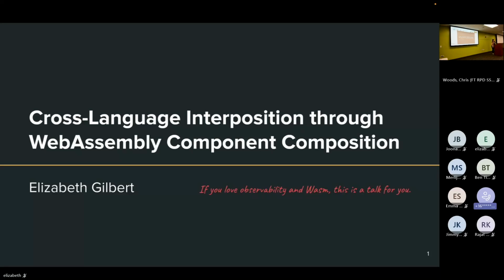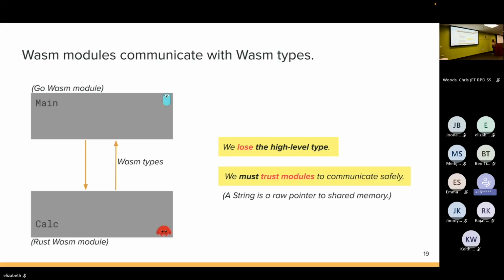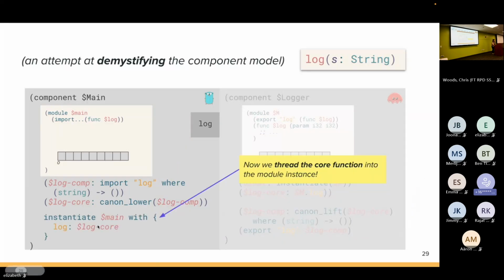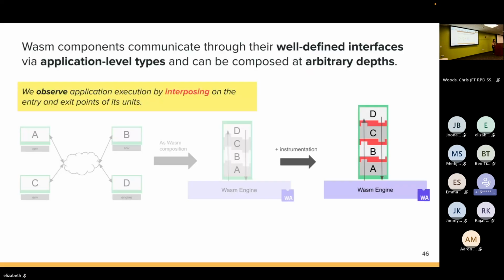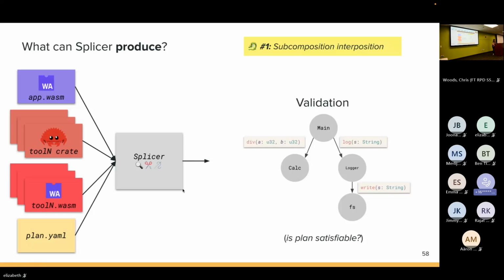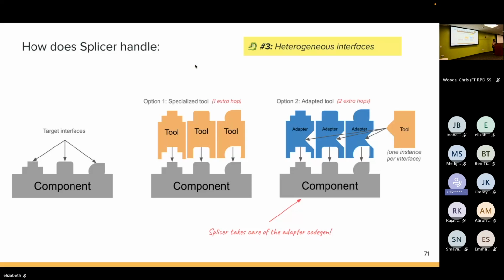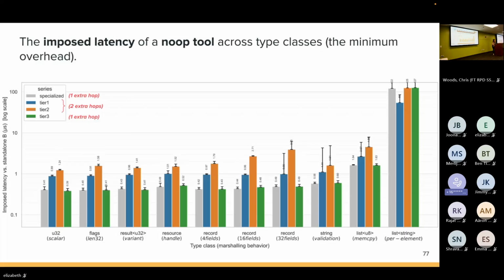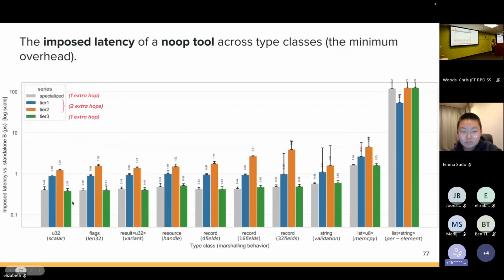Wasm Research Day 2026: Elizabeth Gilbert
Speaker: Elizabeth Gilbert
Title: Cross-Language Interposition through WebAssembly Component Composition
Abstract: Cross-cutting concerns like logging, auth, and rate limiting force a tradeoff. High-level frameworks give rich semantics but lock you into one language and runtime, while low-level mechanisms (sidecars, meshes, eBPF) generalize across polyglot systems by discarding application-level types for raw bytes. This fragments tooling and confines instrumentation to a workload's outer edge or its compiled binary. We present Splicer, a WebAssembly component interposition framework that breaks this tradeoff. It lets developers write pluggable capabilities in any Wasm-targetable language and insert them into arbitrary component compositions. By targeting component interfaces, Splicer delivers both portability and expressiveness with access to rich, application-level types.